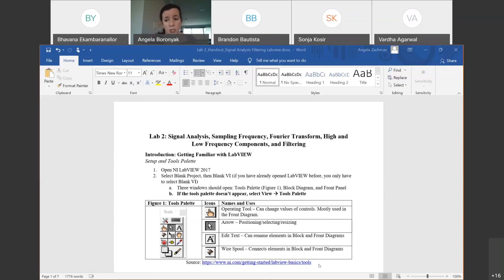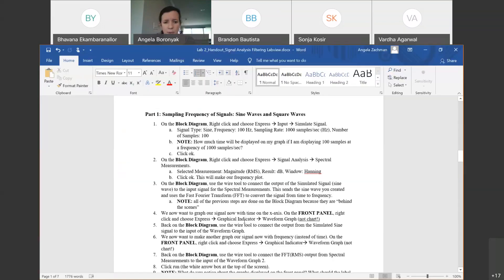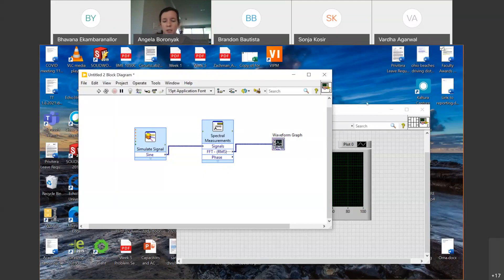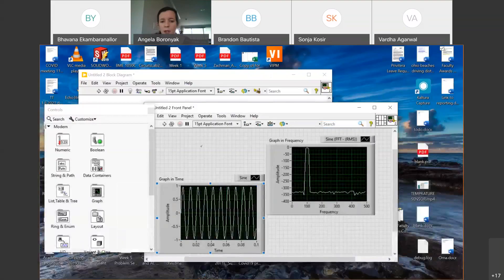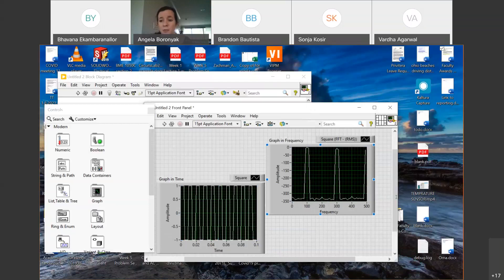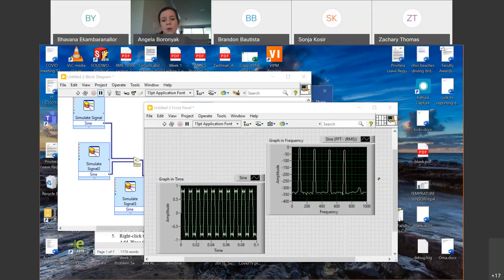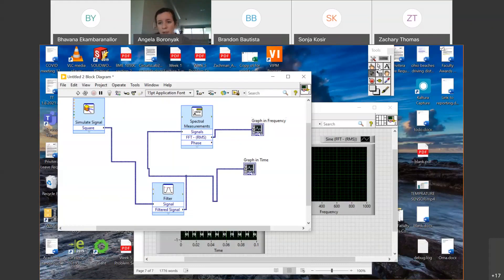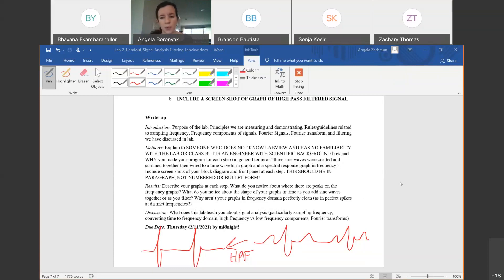Sensing and Measurement Lab Video Lab 2 Signal Analysis, Filtering, and Intro to Labview 1 25 2021